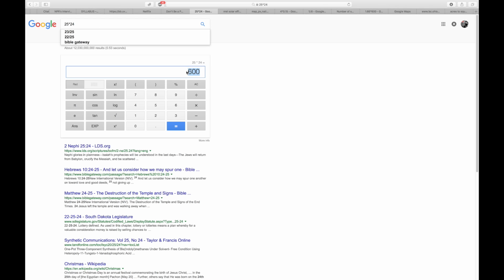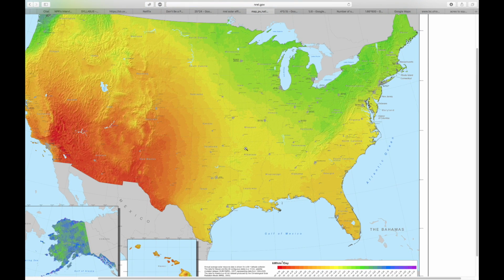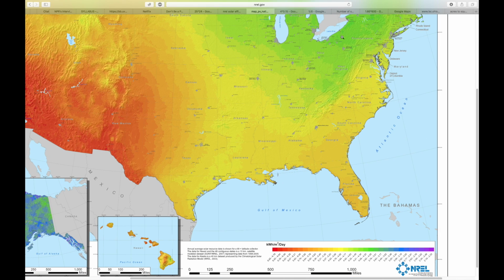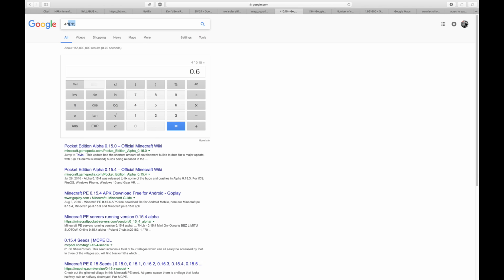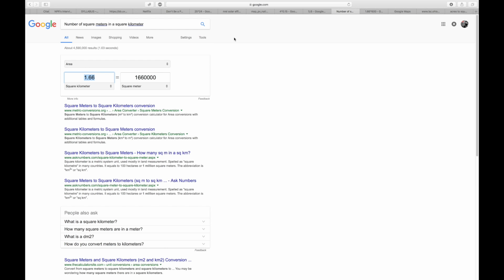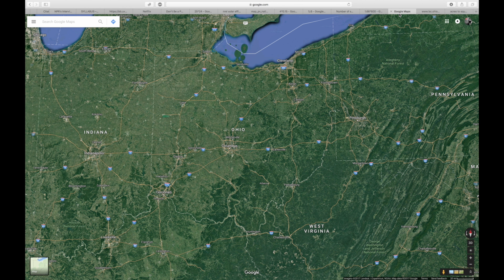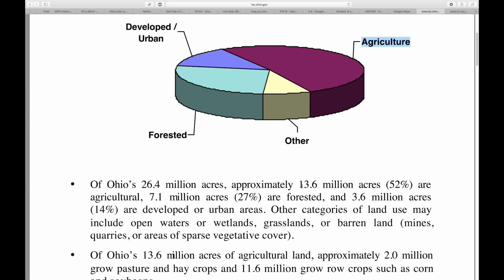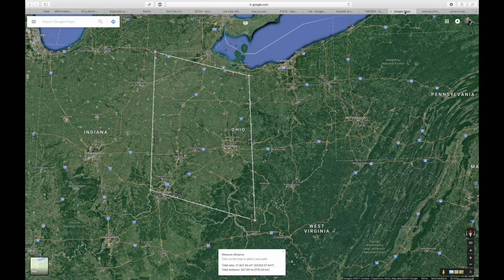Ohio Solar Resources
In this 8 minute video I talk about how Ohio could power all heat, transportation, and electricity with solar, and only use 2% of agricultural land.